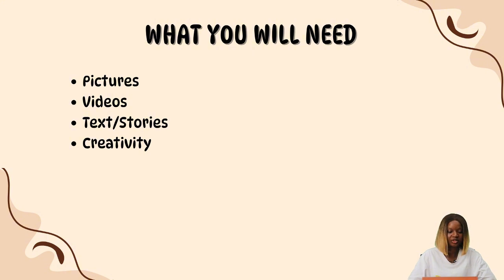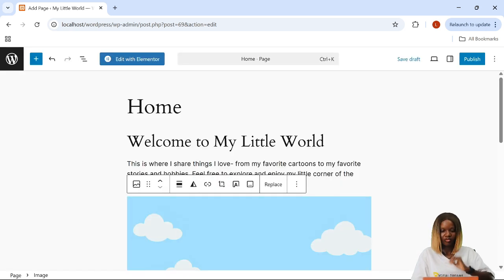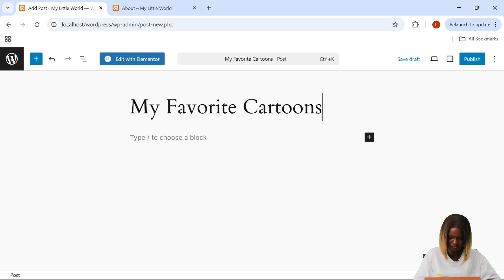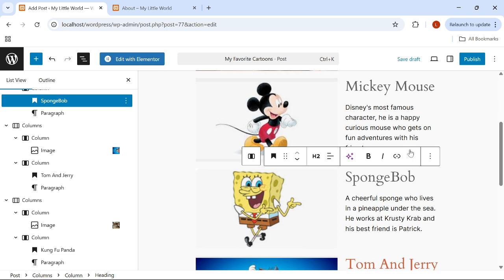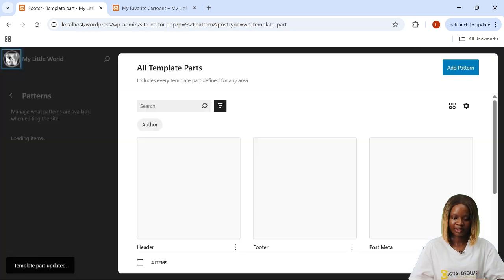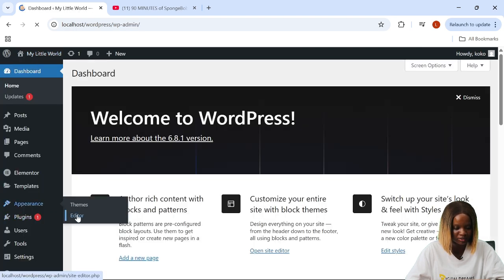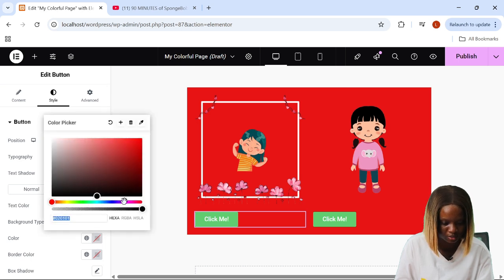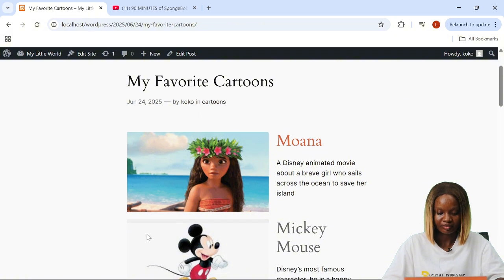Web Development for BEGINNERS | FREE STEP-BY-STEP Kids Coding Training (Day 7)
🌟 Kids Weekend Code Lab – Web Development Day 7 🌟
Today’s class is all about taking creativity to the next level! 🚀

In this session, the kids are learning how to publish their own product online. From coding their projects to bringing them to life on the web, this lesson shows them how to:
✅ Prepare a web project for publishing
✅ Understand hosting and domains in simple terms
✅ Upload and publish their work so it’s live for the world to see 🌍
✅ Share their creations with family and friends

This is an exciting step because the kids are not just coding anymore — they are becoming real creators with products they can proudly showcase! 💻✨

📌 Follow along and let your kids learn how to build and launch their own digital ideas.